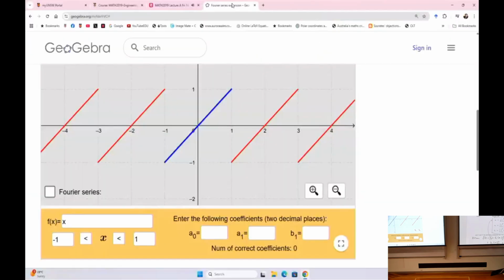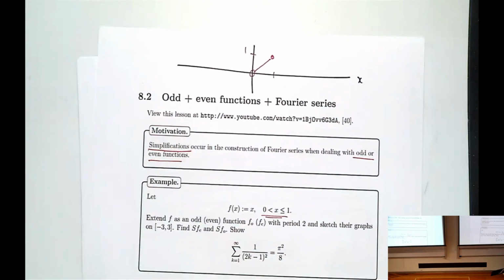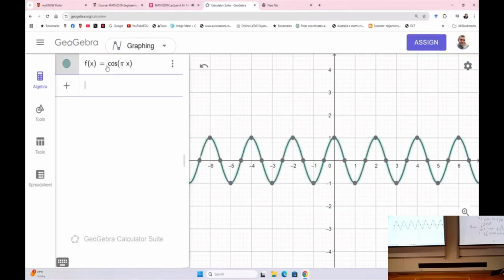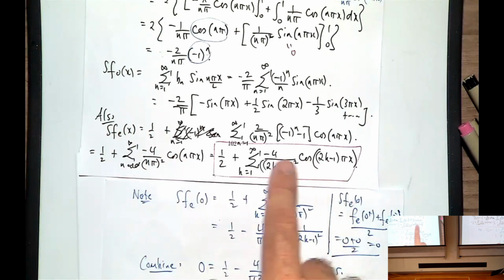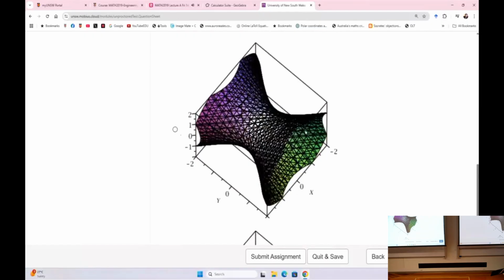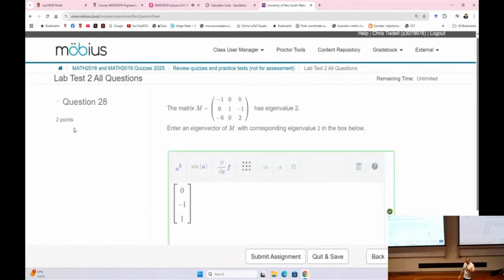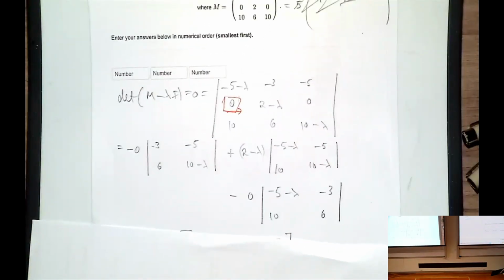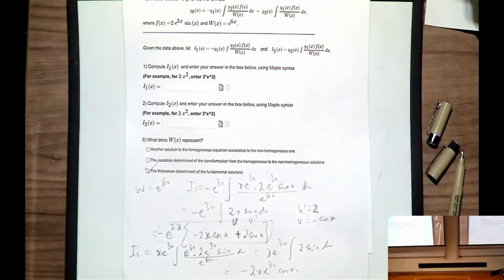Fourier Series: Odd & Even Functions + Some Matrix Revision! Dr Chris Tisdell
In this video, Dr Chris Tisdell explores Fourier series with a focus on odd and even functions, showing how symmetry can greatly simplify calculations. The session also includes a revision of key matrix concepts, making connections between linear algebra and Fourier analysis where relevant. This video is ideal for students studying applied mathematics, engineering, or physics who want to strengthen both their theoretical understanding and problem-solving skills.

Topics covered include:

Review of odd and even functions

Fourier series expansions using symmetry

How odd/even properties simplify coefficients

Essential matrix concepts and revision

Worked examples and explanations

Perfect for exam preparation or reinforcing core concepts in mathematics.